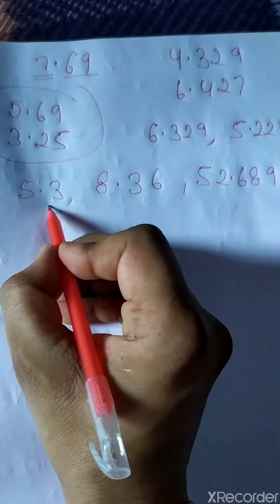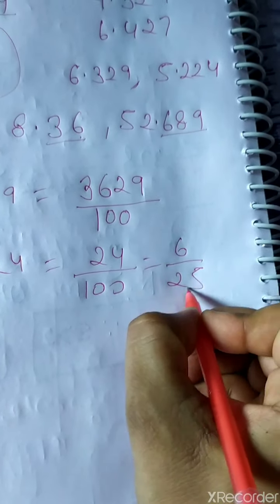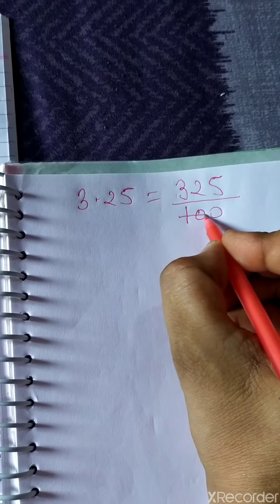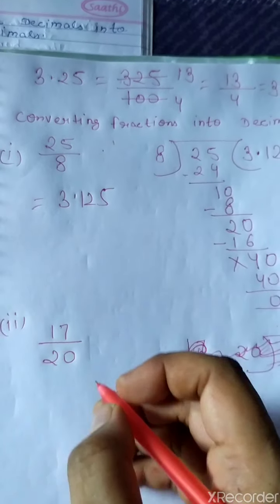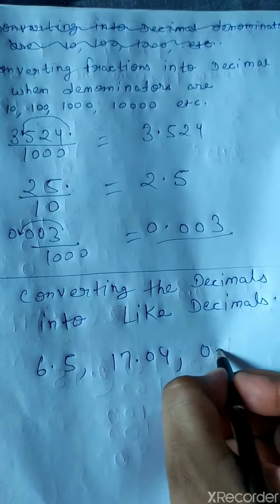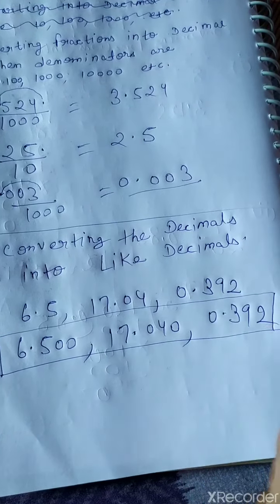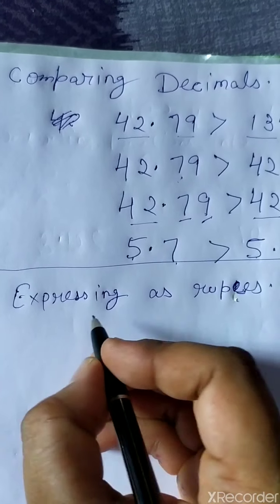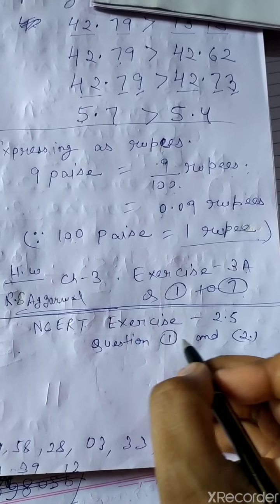Std 7 maths